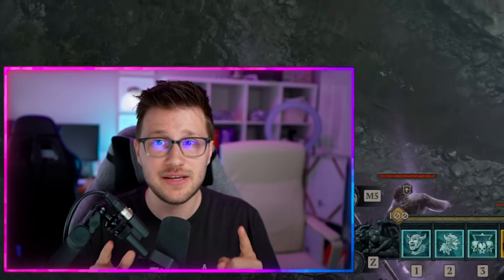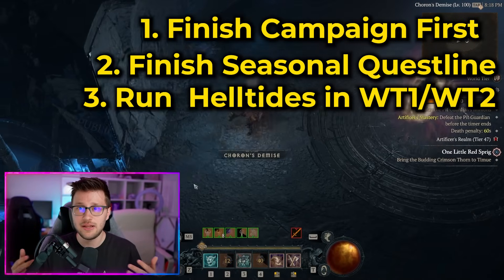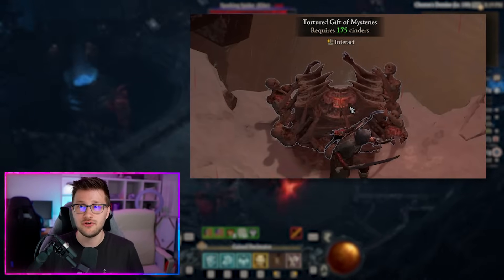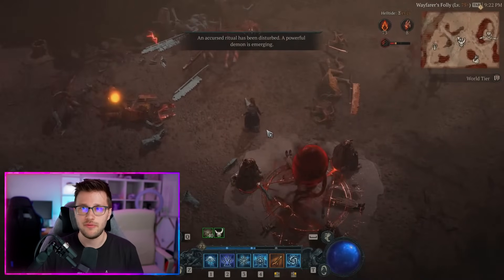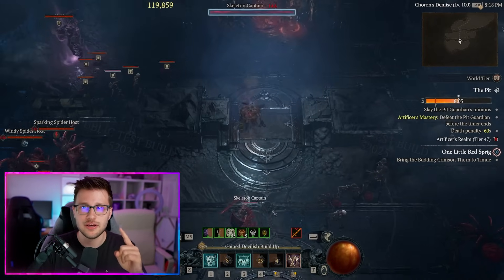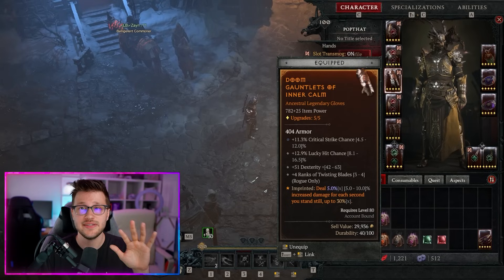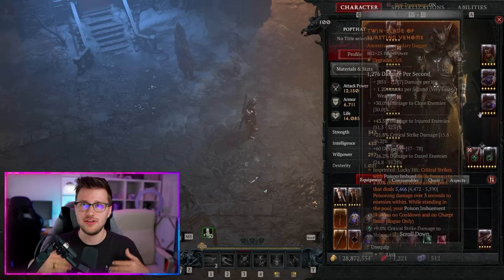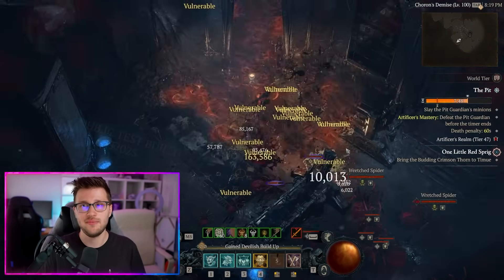Diablo 4 - 14 HUGE Tips to Dominate Season 4! (Diablo 4 Tips & Tricks)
Diablo 4 - 14 HUGE Tips to Dominate Season 4 with these Diablo 4 Season 4 Tips & Tricks. These 14 Huge Diablo 4 Tips you should know to have an Amazing start in Season 4, and help you master some of the new mechanics in Diablo 4 like Tempering, Masterworking, and the new Itemization changes!

TimeStamps
0:00 - Intro
0:20 - Leveling (1-50)
1:43 - Helltides
5:45 - The Pit
6:43 - Torment Echo Bosses
8:49 - Best Classes
9:38 - Core Affixes
10:49 - Rare vs Legendary
11:46 - Veiled Crystal Changes
13:42 - Codex of Power
15:47 - Greater Affixes
17:47 - Tempering
20:28 - Masterworking
24:13 - BiS Gear
25:24 - Do This!

This video discusses: Diablo 4 Season 4, Diablo 4 Season 4 Tips & Tricks, Diablo 4 Tips & Tricks, Diablo 4 14 Huge Tips, Diablo 4 Tips, Diablo 4 Tricks, Diablo 4 Season 4 Guide